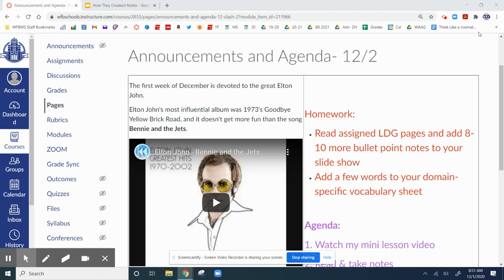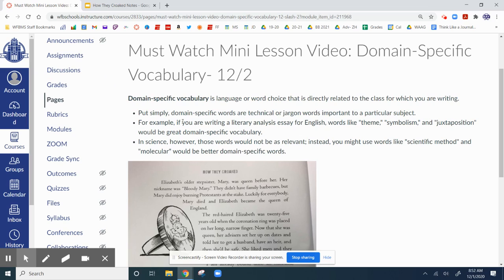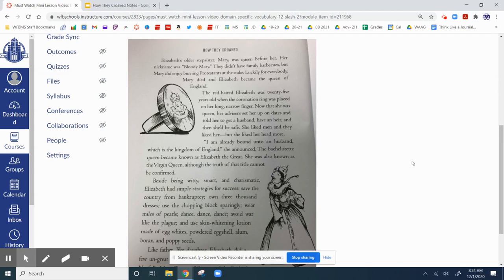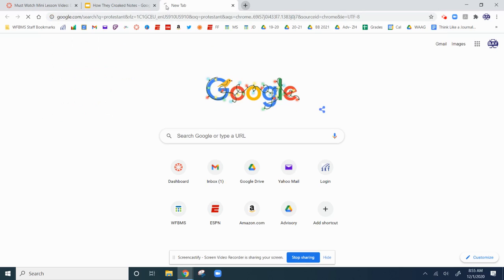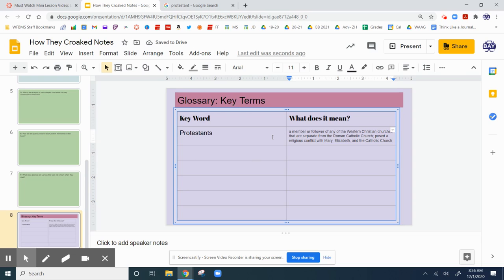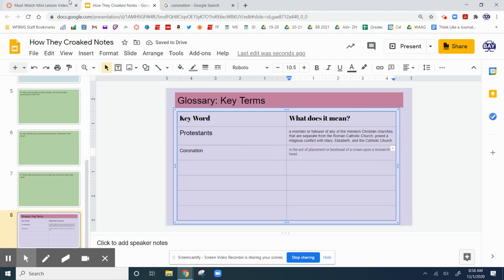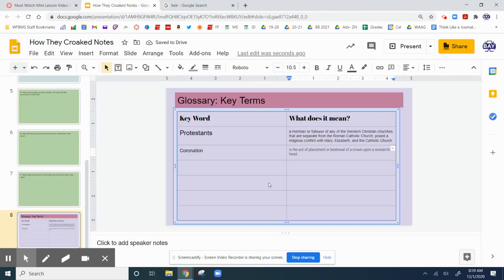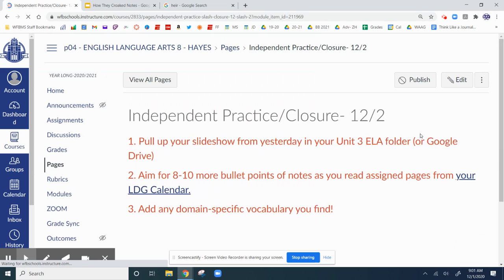12/2- Domain Specific Vocabulary